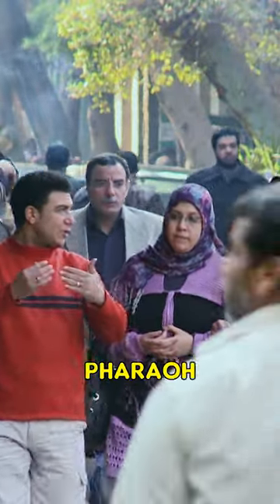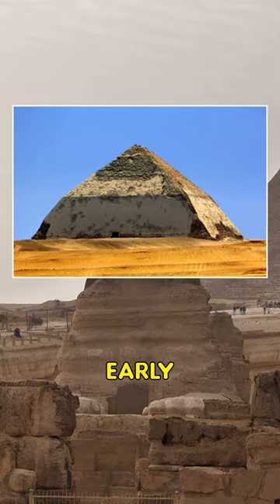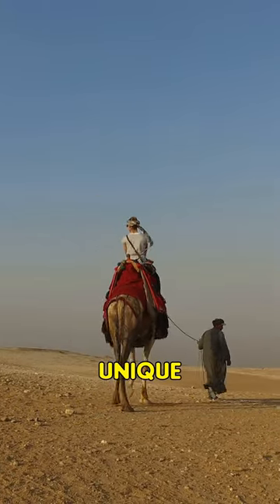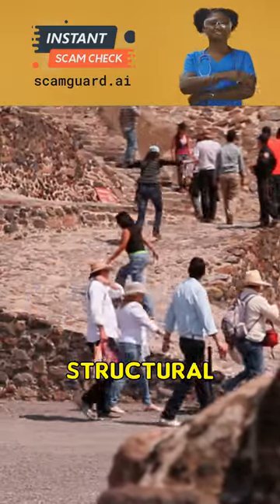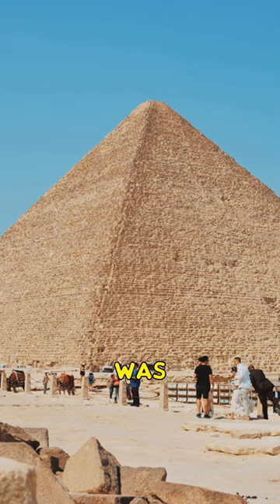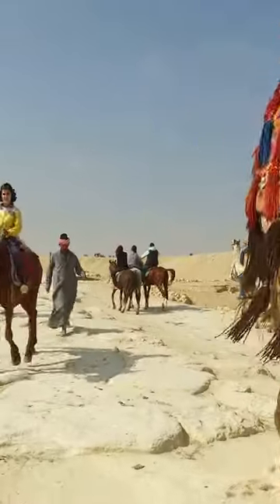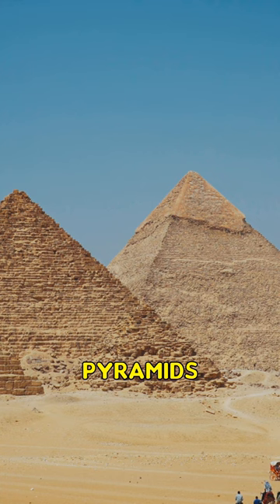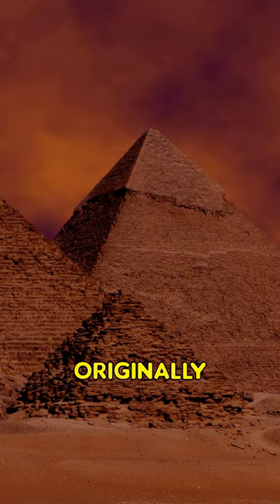Exploring the Unique Bent Pyramid of Sneferu: A Glimpse into Ancient Egyptian Pyramid Development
Explore the captivating world of ancient Egypt with our latest video exploring the Bent Pyramid of Sneferu. Located in the royal necropolis of Dahshur, this unique pyramid serves as a fascinating example of early pyramid development. Constructed around 2600 BC under the reign of Old Kingdom Pharaoh Sneferu, the pyramid's distinct shape changes angle from 54 to 43 degrees halfway up, likely due to structural issues encountered during construction. This unique bent shape marks it as a transitional form between step-sided and smooth-sided pyramids. Even more intriguing, the Bent Pyramid is one of the few pyramids to retain most of its original limestone casing, offering us a rare glimpse into how these magnificent structures would have originally looked. Join us as we delve into the history and architectural details of this fascinating monument.